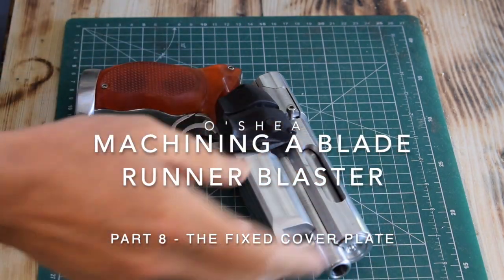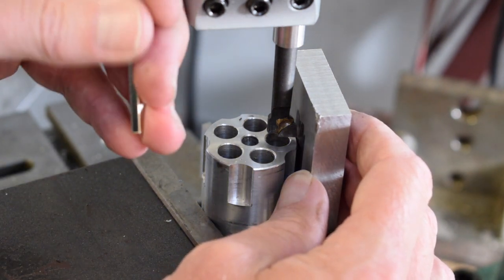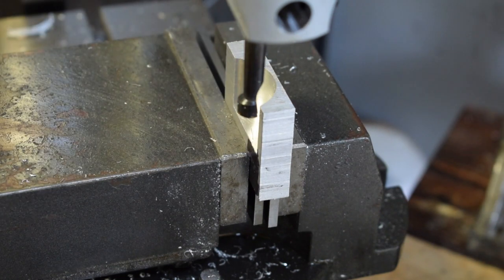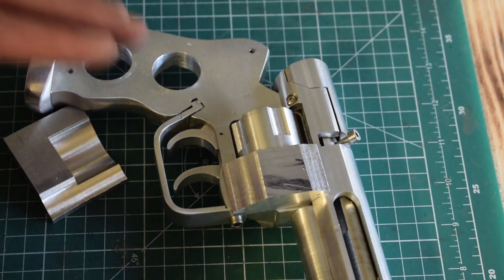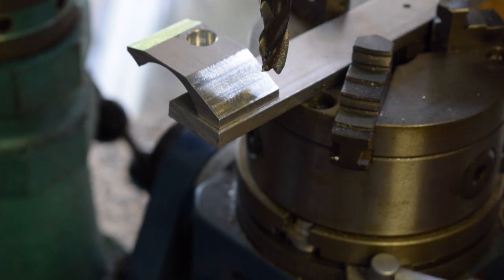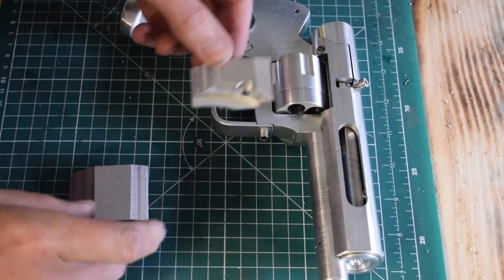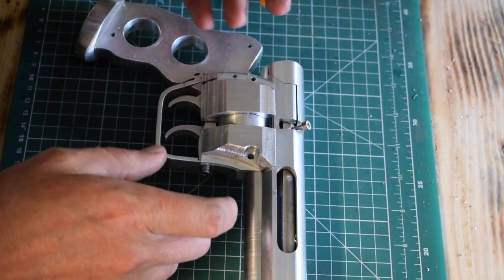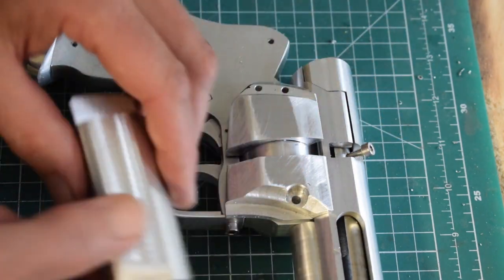Machining a Blade Runner Blaster prop - Part 8 - The cylinder cover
Machining a Blade Runner blaster from scratch, taking dimensions from Bill Doran's future edition of the blaster and making modifications along the way to make it easier to machine on the Door Westbury mill, Myford lathe and Tauco bandsaw. In this episode, after a bit of a break, I machined the fixed cover plate on the right hand side of the cylinder in two halves.